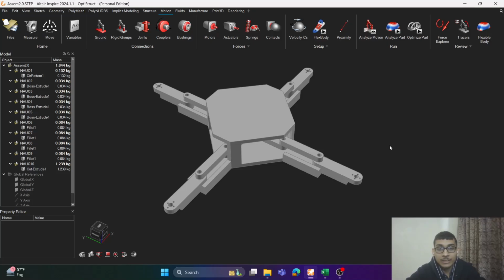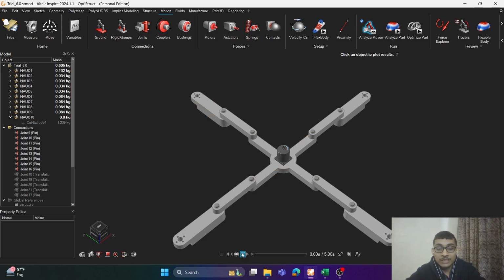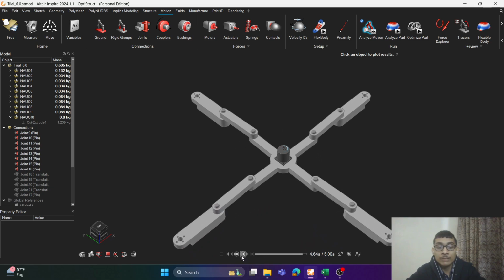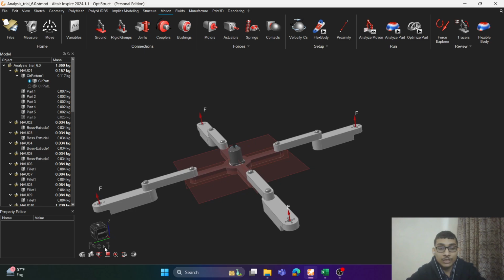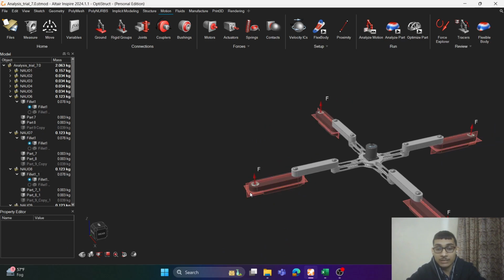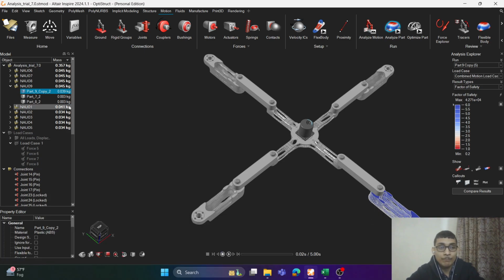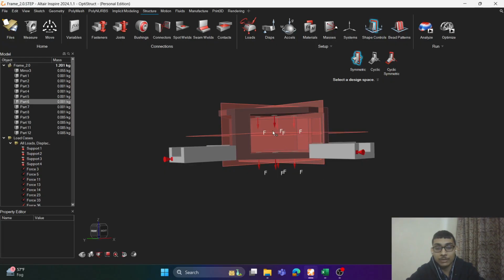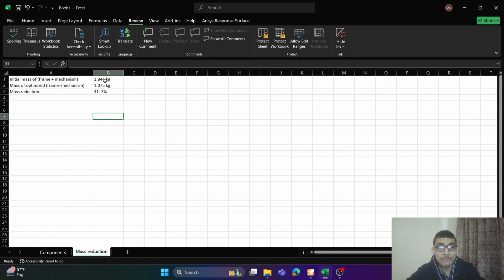Mass optimization of Retracting Drone Arm Mechanism and its frame || Naman Khetan || IIT BHU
This video showcases the mass optimization of a retracting drone arm mechanism and its supporting frame using Altair Inspire. Designed with ABS material for its strength and lightweight properties, the mechanism allows the drone to switch seamlessly between stability and agility. Longer arms provide greater stability, while shorter arms enable enhanced agility, offering a versatile solution for varying flight conditions.

The optimization process integrates motion analysis to fine-tune the mechanism’s performance. Structural loads, including weighted thrust forces,  have been applied to optimize the frame for strength and efficiency. As a result, I achieved a remarkable 41.7% mass reduction while maintaining an overall factor of safety of 6.